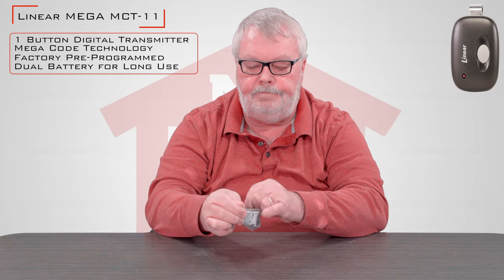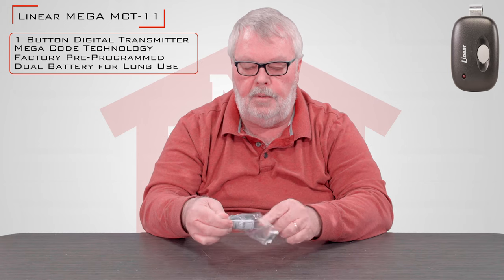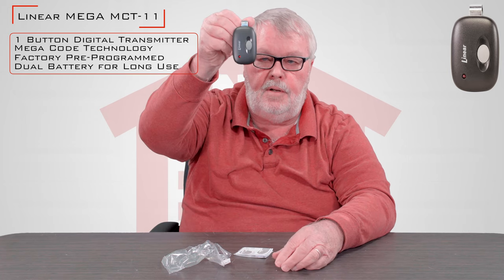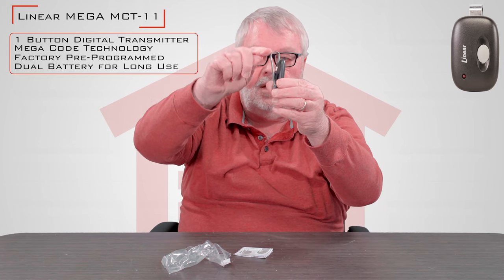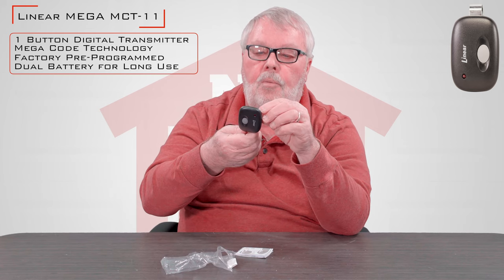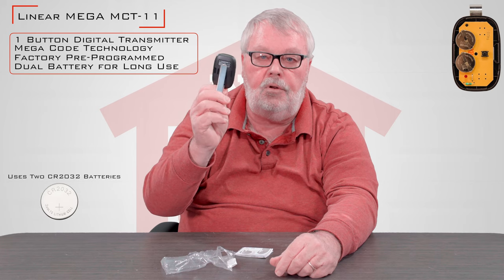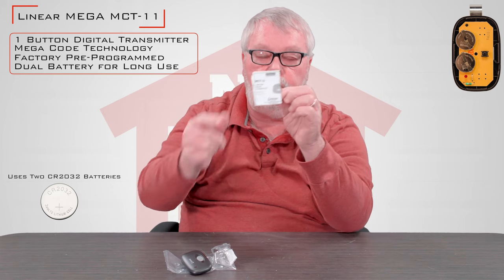Linear Mega Code MCT-11 Transmitter Remote DNT00090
The DNT00090 one-channel visor gate and garage door opener remote, a Linear MegaCode masterpiece, is the perfect solution when you're looking for a wireless radio control to use with your automatic garage or gate opener. At North Shore Commercial Door, we carry the Linear MegaCode DNT00090 because it doesn't contain a typical coding switch; each transmitter is permanently coded before it leaves the factory. The code is completely unique, and the receiver is programmed by learning from the transmitter, giving you a high level of security and slashing the risk of someone copying your code.

Powered by two Type-2031 coin-cell batteries, which generally last about three years, the DNT00090 also features a red indicator light that lets you know when power is running low. An internal timer, which limits transmissions to 10 seconds each, helps you preserve battery life if the button is held down accidentally.

NorthShoreCommercialDoor.com Production